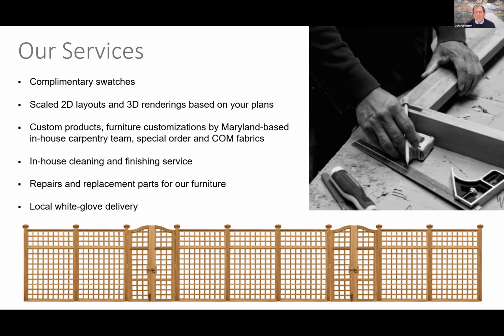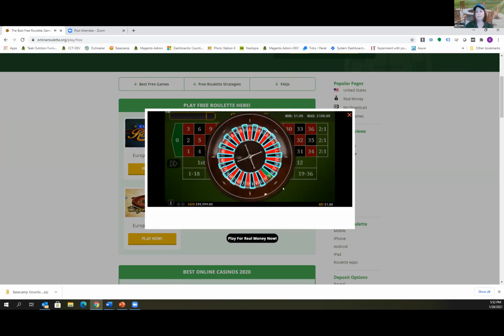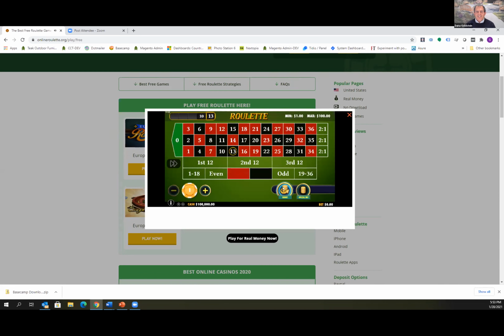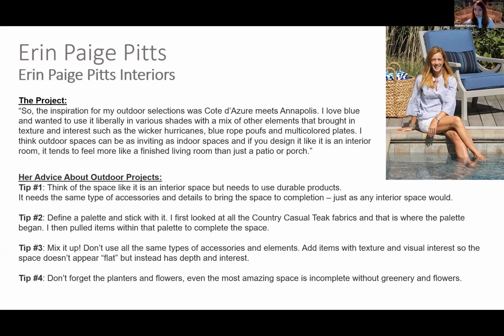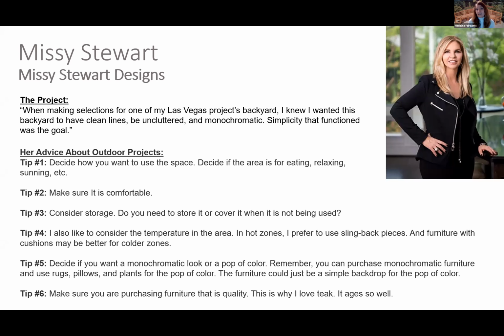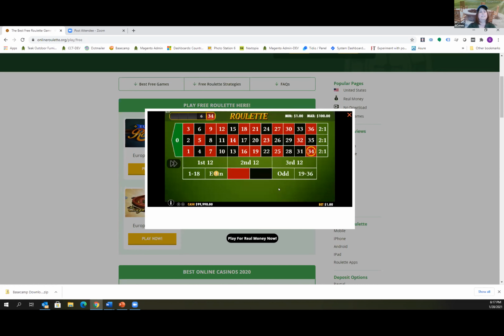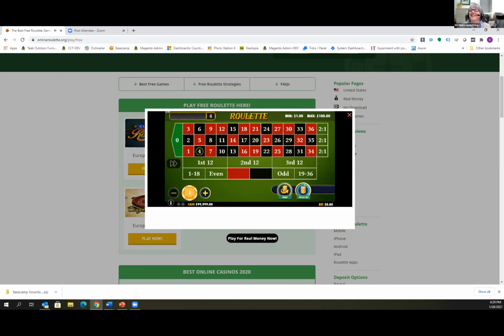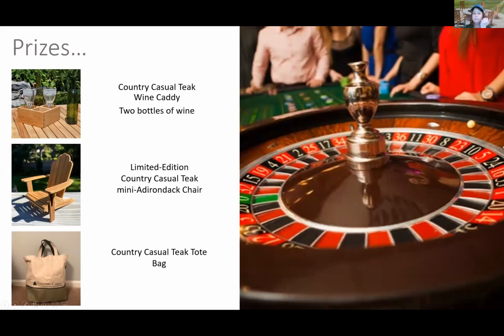Mix and Mingle County Casual Teak